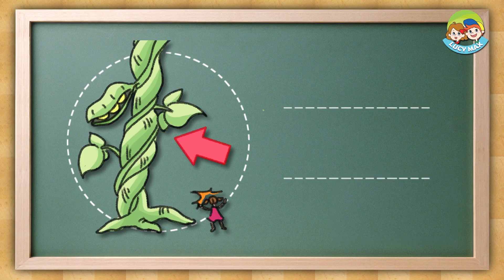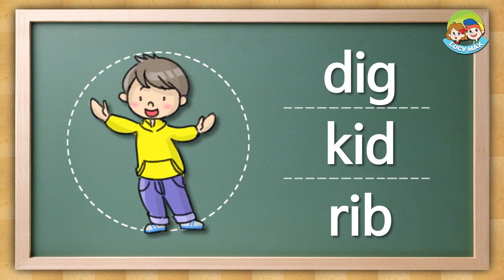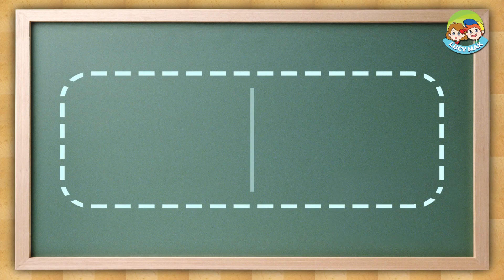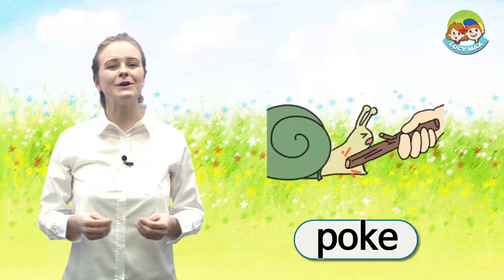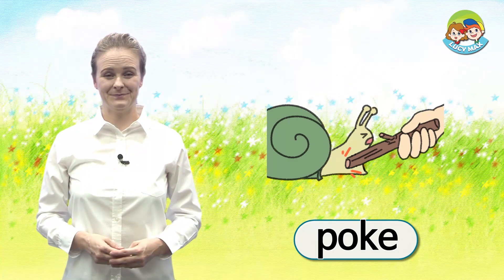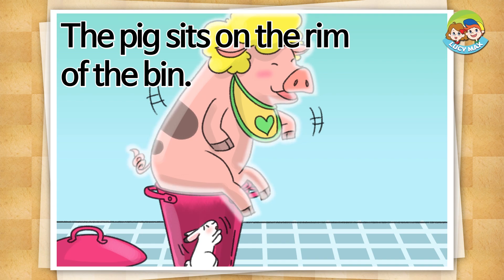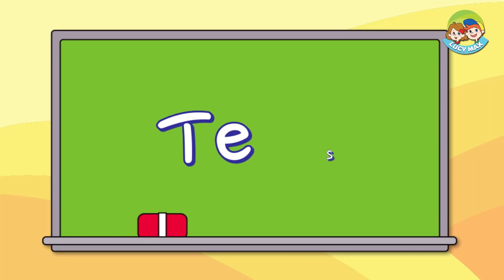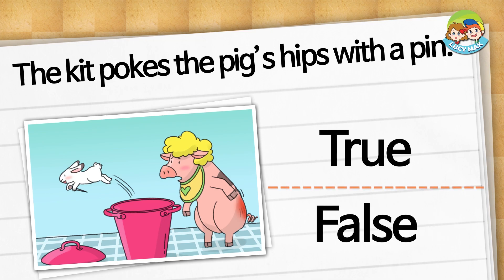Step 2 | Review 3 (Short i) | 4 Step Phonics | Phonics for Kids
Children review short i sound in Step 2 of 4 Step Phonics.
Children can take the free phonics quiz of 4 Step Phonics using the LucyMax APP.

Step 1: Alphabet / Beginning Sounds
Step 2: Short Vowel Sounds
Step 3: Long Vowel Sounds
Step 4: Two-Letter Consonants

They are especially useful for kindergarten teachers.